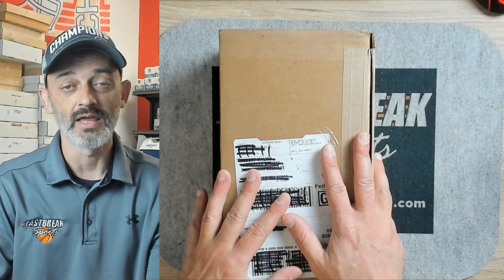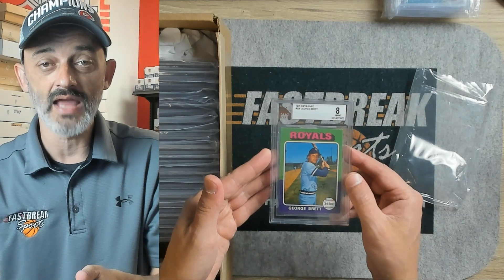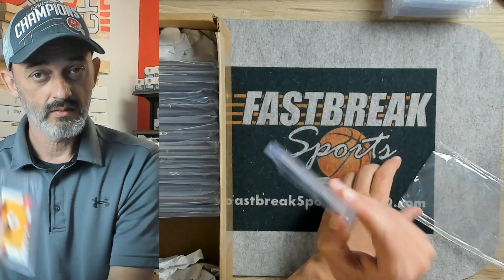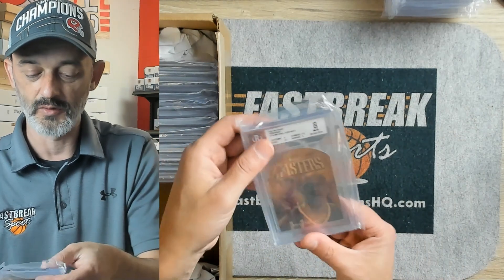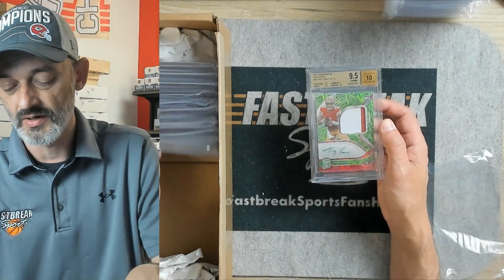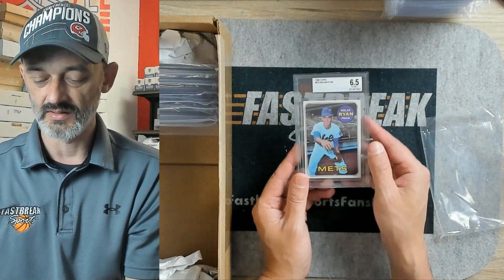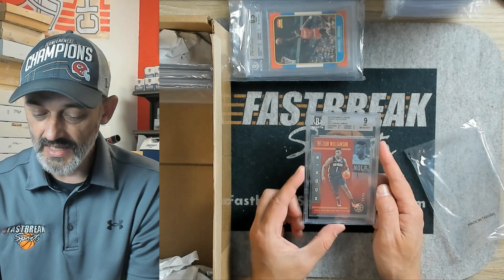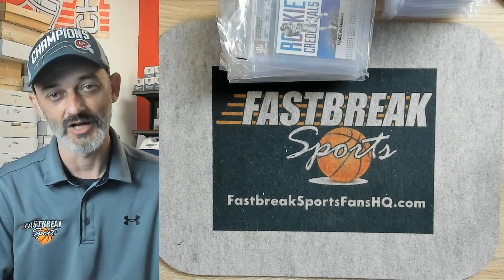BGS Graded Card Reveal (27) Cards and (2) Michael Jordan Rookie Cards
This video is the reveal our customers submissions to BGS - a total of 27 Cards - two of which are Michael Jordan Rookies.